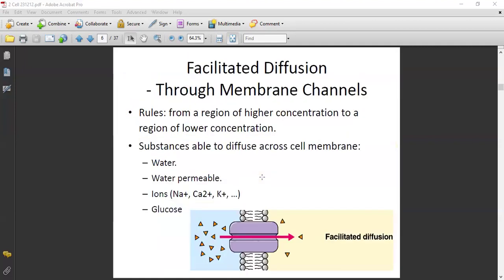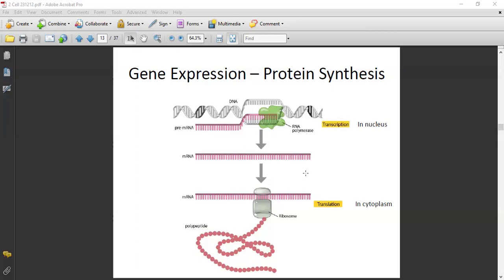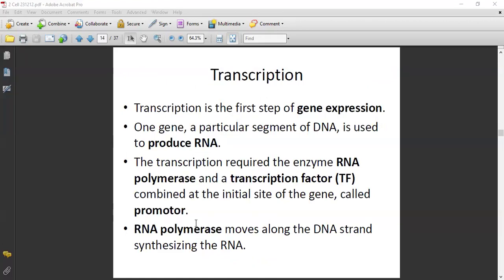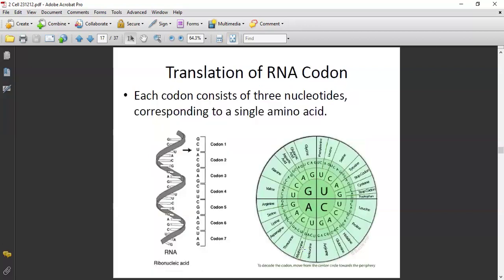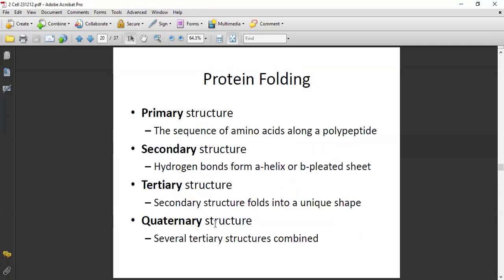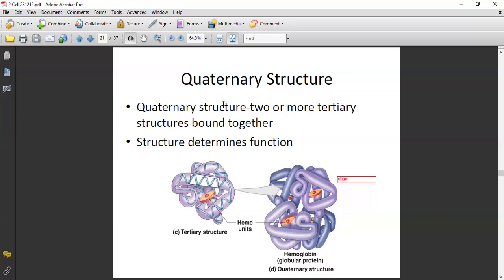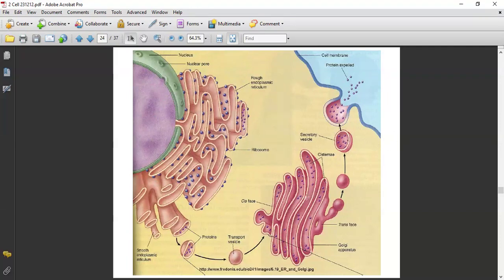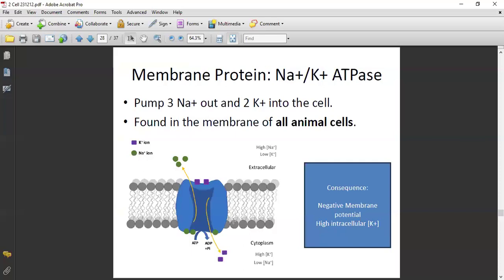cell 2 Protein Synthesis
1. Two steps of gene expression: transcription and translation.
2. Location and function:
a. Where does transcription take place and what it is?
b. Where does translation take place and what it is?
3. Transcription in the nucleus: from DNA to produce RNA.
4. Transcription requires transcription factors and RNA polymerases.
5. Translation is done by ribosome: from RNA to produce a amino acid polymer (a linear structure of a protein)
6. Protein folding: Primary structure - ---  Quaternary structure. What are the differences?